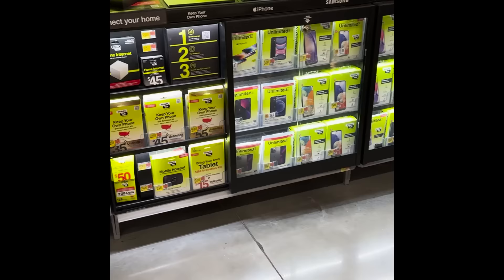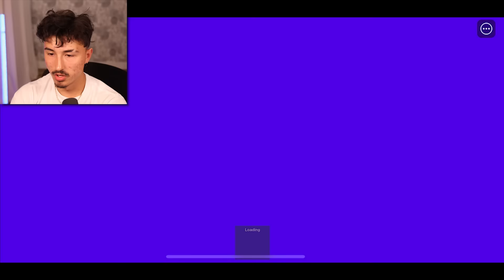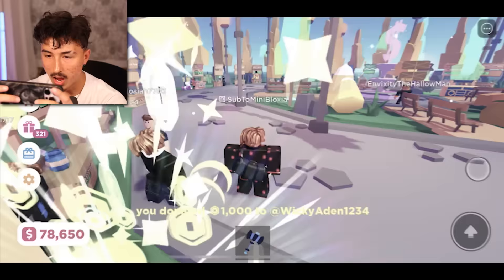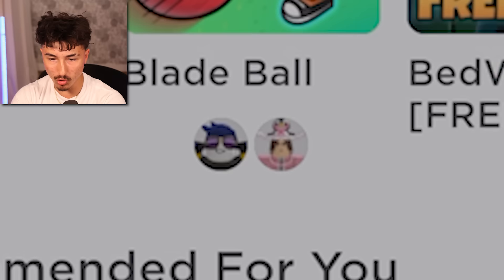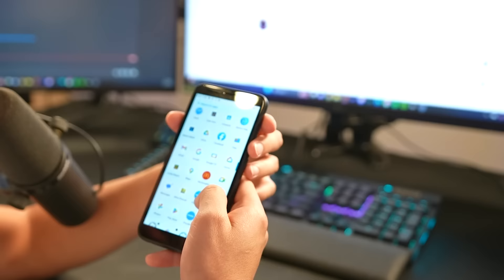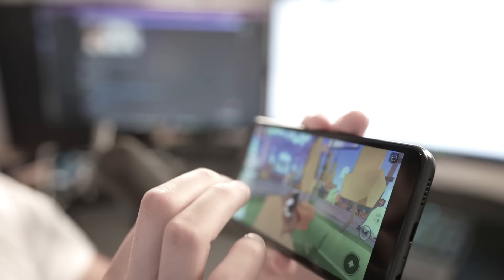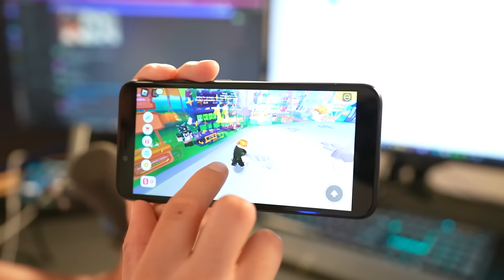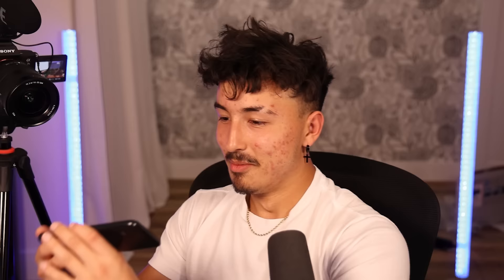Playing Roblox on Worlds Cheapest vs. Most Expensive Phone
Today I experienced Roblox in a $30 phone and in the most expensive phone.